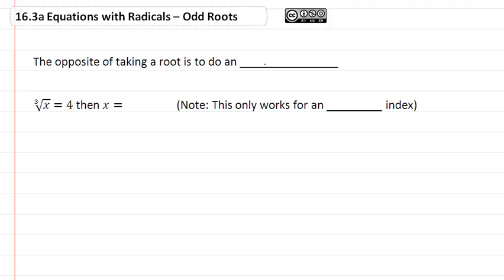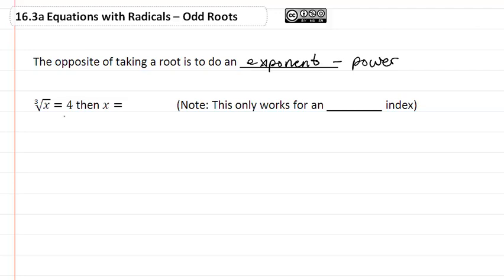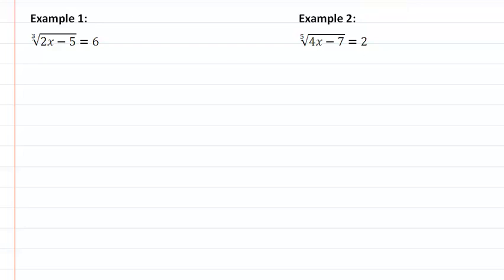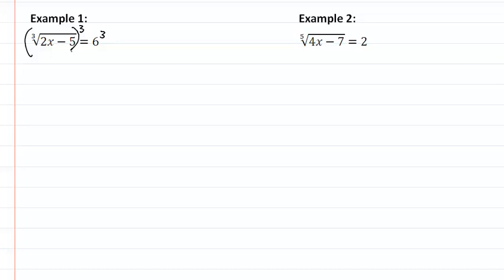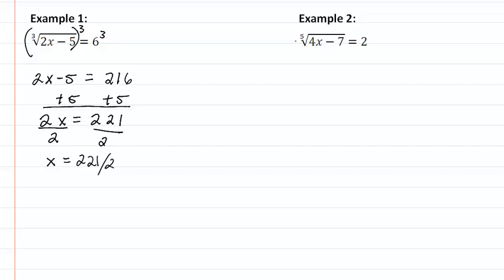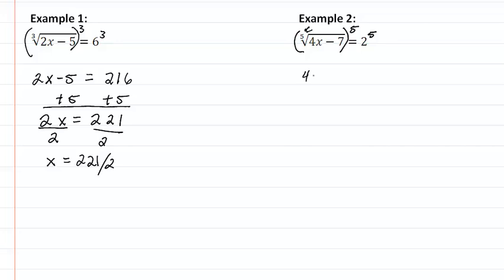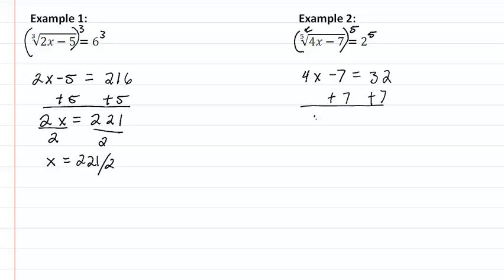16.5a: Odd Roots